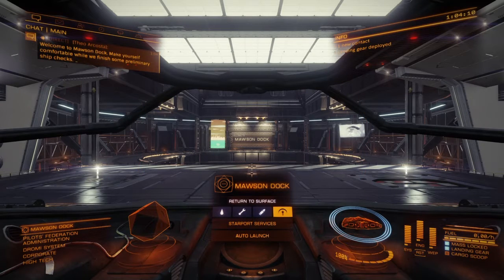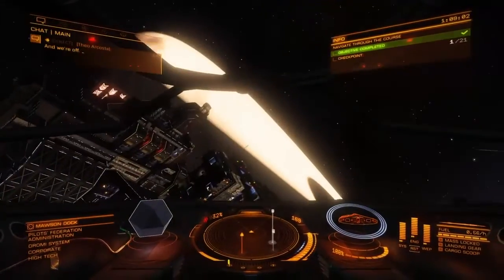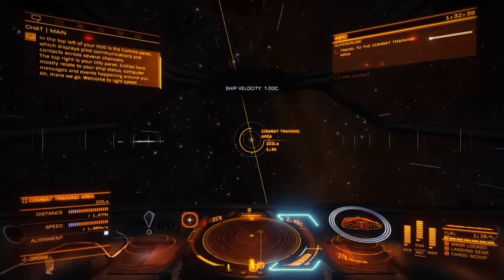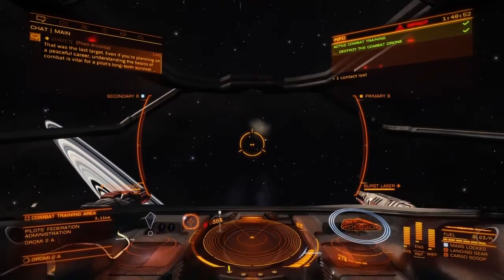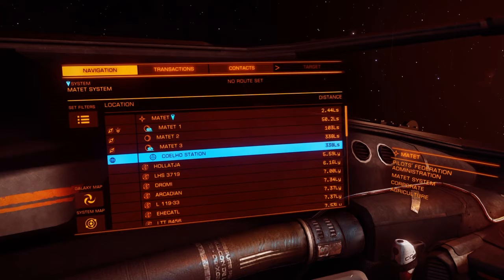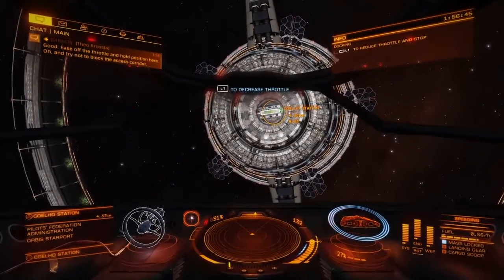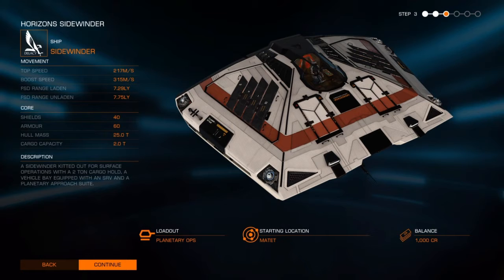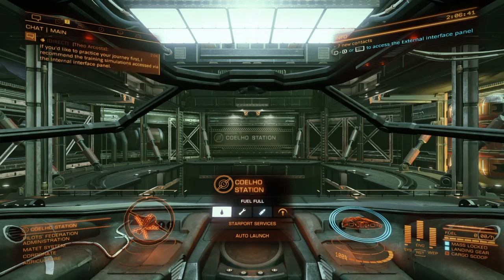Elite Dangerous : Commander license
Gameplay Elite dangerous gaining my Commander license